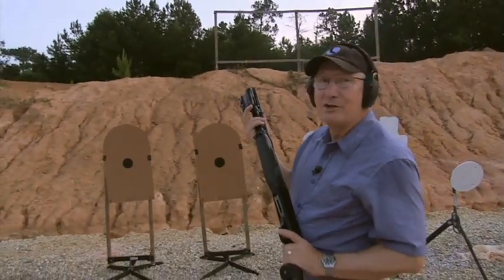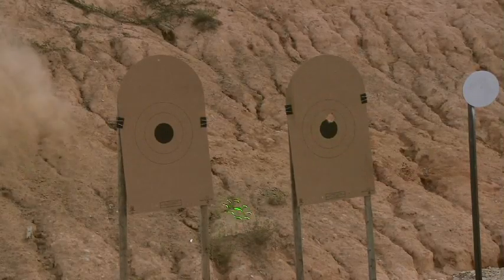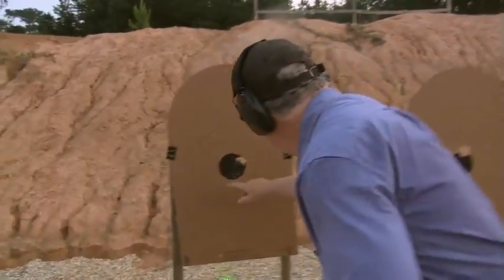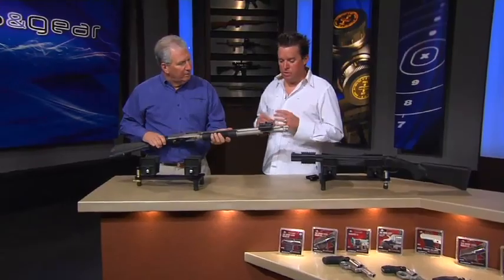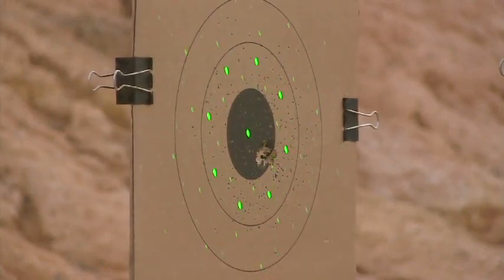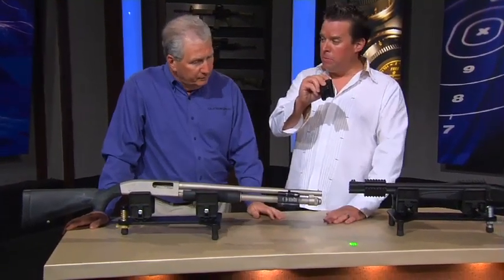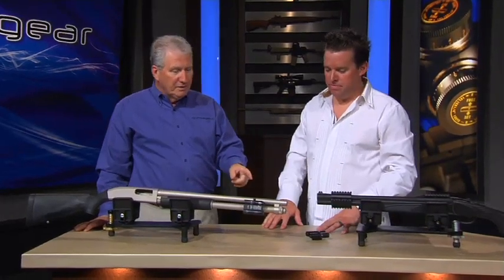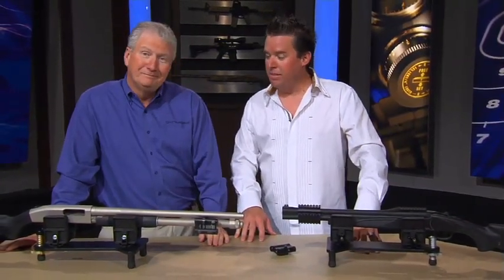LaserLyte's Center Mass Laser for Rifles and Shotguns: Guns & Gear|S4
In this segment of Guns and Gear® Season 4, it's the CM-15 Kryptonyte Center Mass laser from LaserLyte displays a ring of green laser dots surrounding the center aiming laser for both rifles and shotguns.